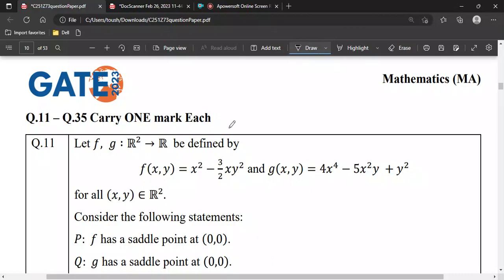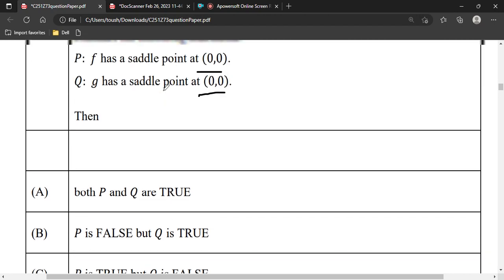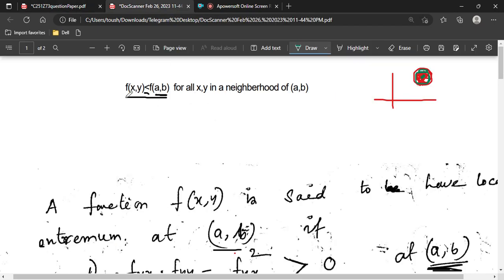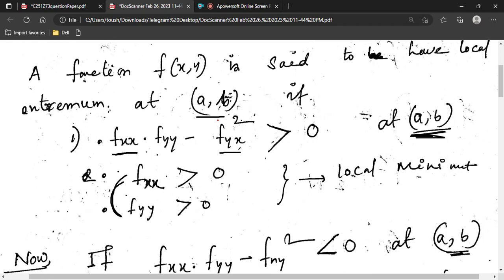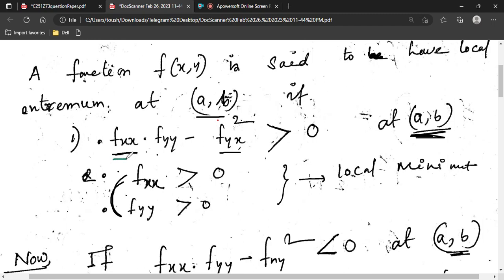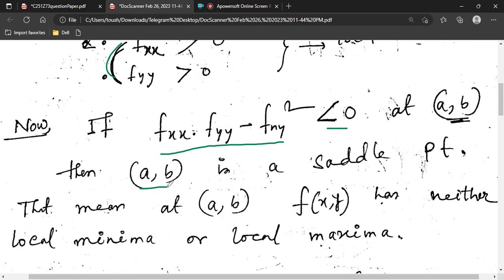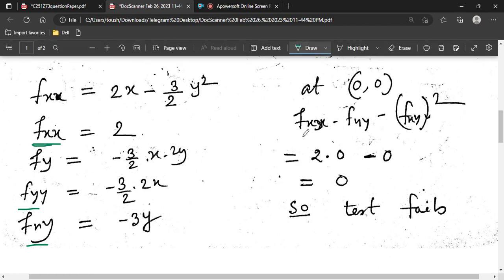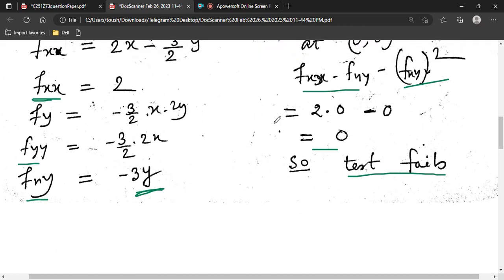GATE 2023 Mathematics, Saddle point , Multivariable Calculus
Hello and welcome to this video on the function of several variables, an important topic in GATE Math and CSIR NET exams. In mathematics, a function of several variables is a function that depends on several input variables, rather than just one.

For instance, a function of two variables could be written as f(x, y), where x and y are the input variables. Similarly, a function of three variables could be written as f(x, y, z). Functions of several variables are often used to model real-world phenomena that depend on multiple factors, such as temperature distribution in a room or the flow of fluid in a pipe.

In this video, we will cover some of the key concepts and techniques used to analyze functions of several variables, including partial derivatives, directional derivatives, gradients, and optimization. We will also explore some common applications of these concepts, such as finding critical points, solving constrained optimization problems, and sketching the graph of a function.

Whether you're preparing for the GATE Math or CSIR NET exam, or just looking to deepen your understanding of multivariable calculus, this video will provide you with a solid foundation in the function of several variables. So, sit back, relax, and let's get started!"